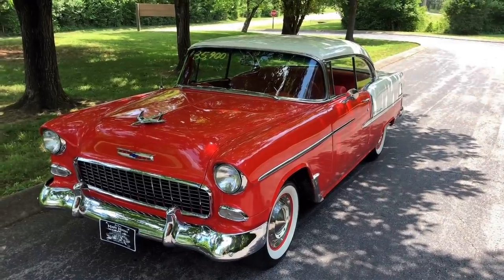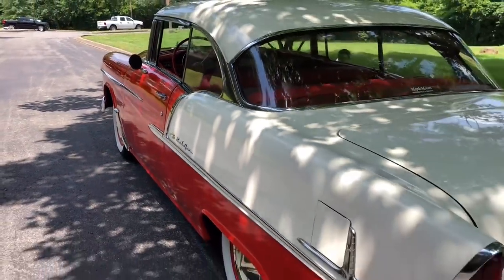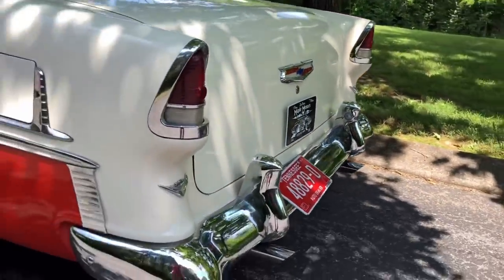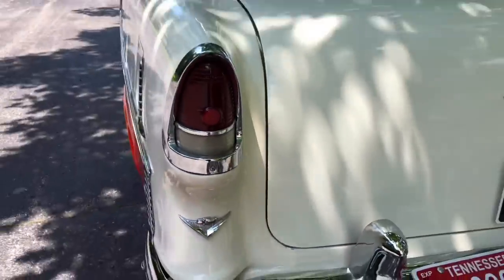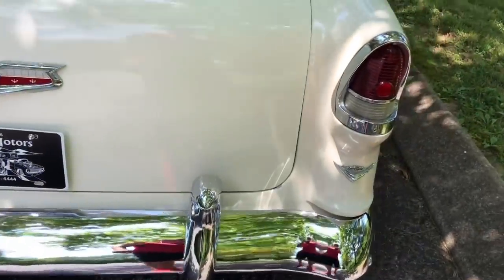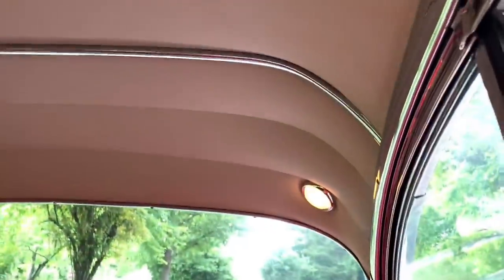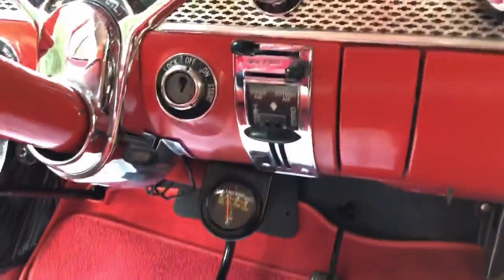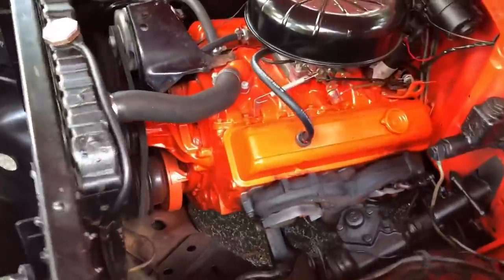“SOLD” 1955 Bel Air $35,900 Maple Motors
1955 Chevrolet Bel Air 2-Door Hardtop
V-8 350 engine, automatic transmission, original style interior, digital radio, nice chrome bumpers and trim, 15" steel wheels with BFG Silvertown wide whitewall tires. Stock#295 $35,900

Web: Maplemotors.com
 TN residents,
Maple Motors
Stock #'s on main web site - maplemotors.com